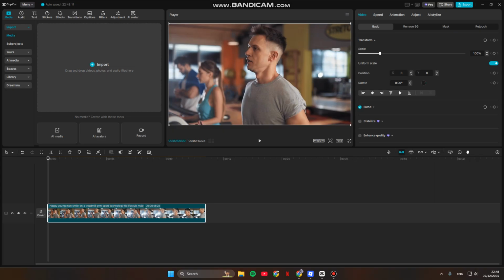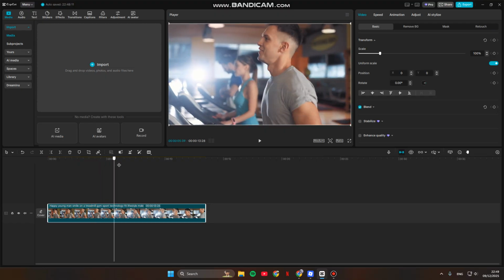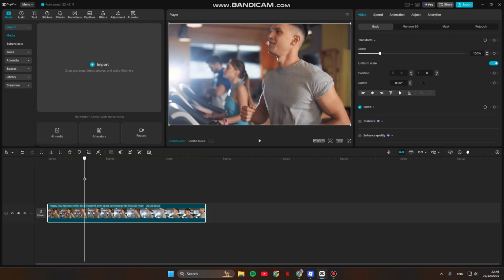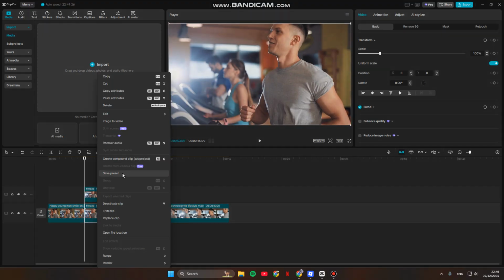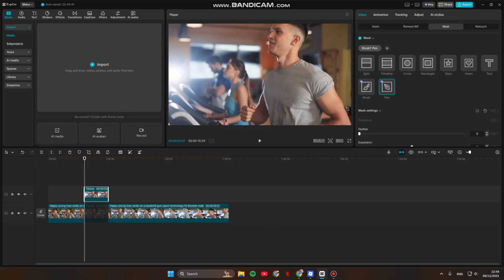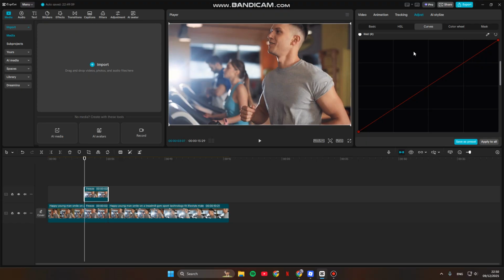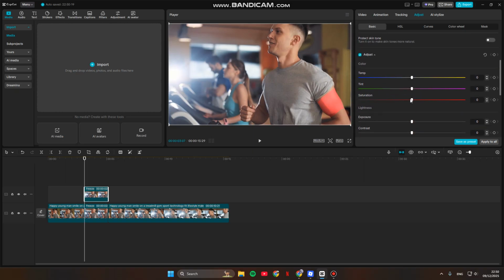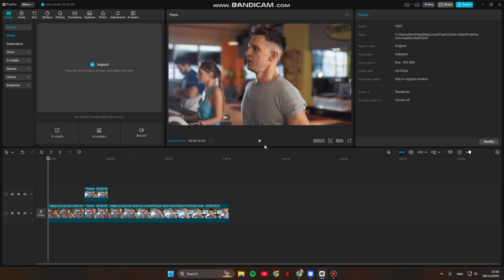Crazy Muscle Glow Effect - How to Highlight Muscles in CapCut PC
Want your muscles to stand out with a clean, powerful glow effect? This step-by-step CapCut PC tutorial shows you exactly how to freeze, mask, recolor, and blend your highlights for a natural but dramatic look.

💪 Step-by-step muscle highlight effect
🟥 Curve adjustments for red highlight
✏️ Pen masking for precise selection
✨ Feathering for natural blending
🖥️ CapCut PC-only feature explained